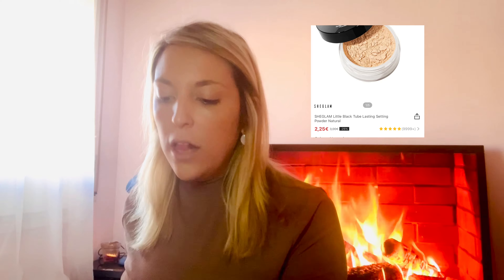SHEGLAM REAL REVIEW! Shein’s makeup, what do you think? Is it worth it? Bees Beauty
HEY GUYS !!! So excited to post my first haul review ! I loved doing this video and trying new things for you guys ! I hope you get an honest review and can make your purchases with a piece of mind !